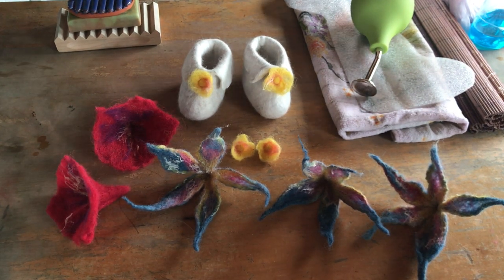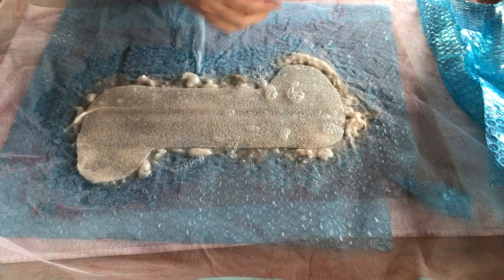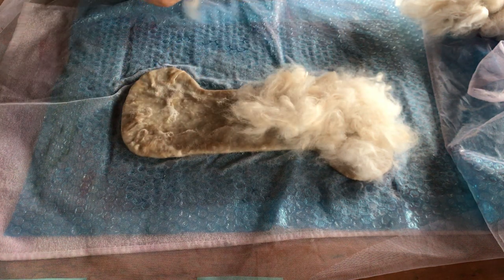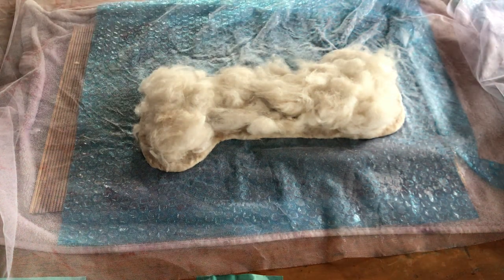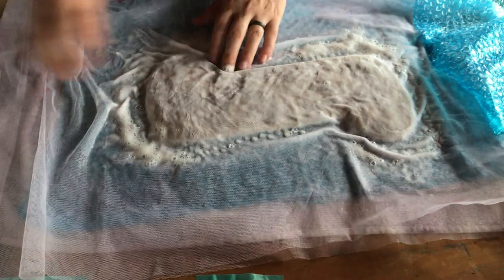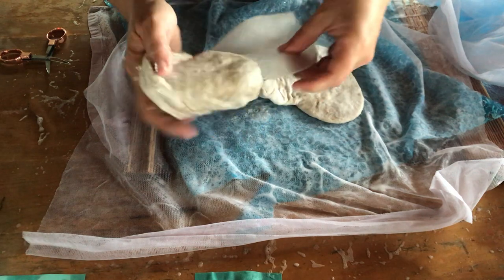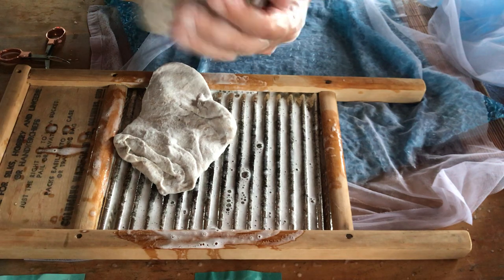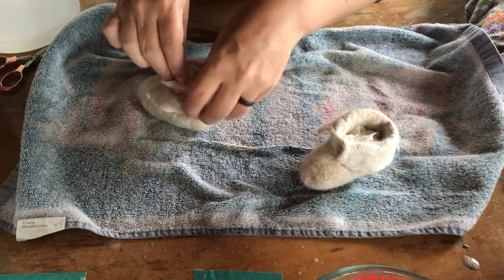Wet Felting Cashmere Baby Booties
Using Angora Bunny wool❤️🐰